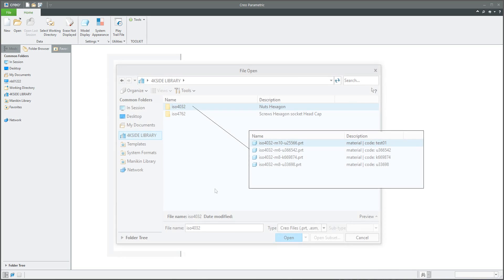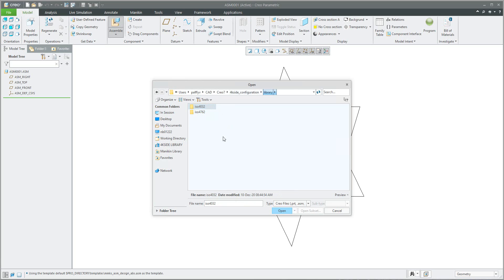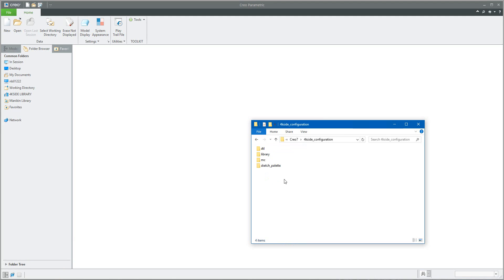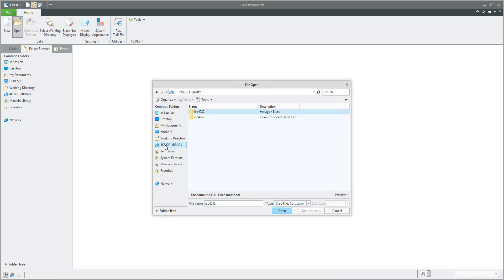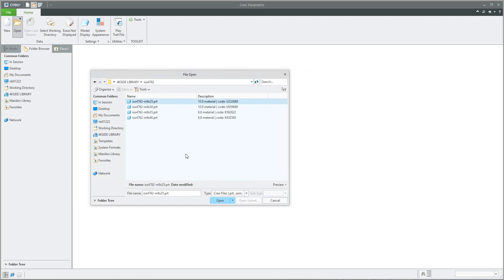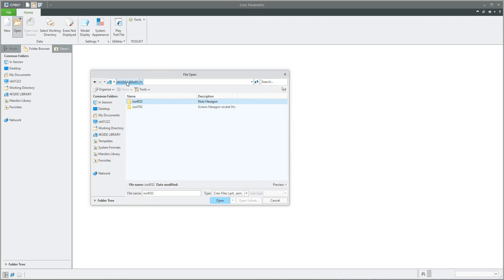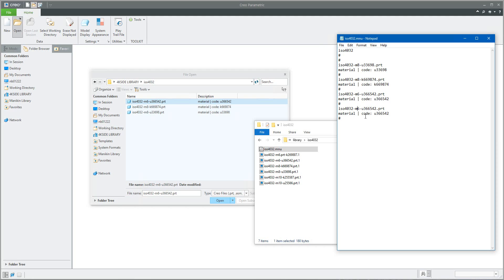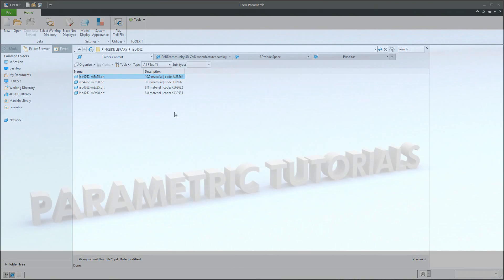Creo Customization: Custom Standard Library in Creo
index.mnu file
4KSide#Library
/iso4762
Screws Hexagon socket Head Cap
/iso4032
Nuts Hexagon

iso4032.mnu file
iso4032
iso4032-m8-u33698.prt
material | code: u33698
iso4032-m8-k669874.prt
material | code: k669874
iso4032-m6-u366542.prt
material | code: u366542
iso4032-m10-u25566.prt
material | code: test01

iso4762.mnu file
iso4762
iso4762-m8x25.prt
10.9 material | code: U232689
iso4762-m8x30.prt
10.9 material | code: U659689
iso4762-m8x35.prt
8.8 material | code: K562622
iso4762-m8x40.prt
8.8 material | code: K432585